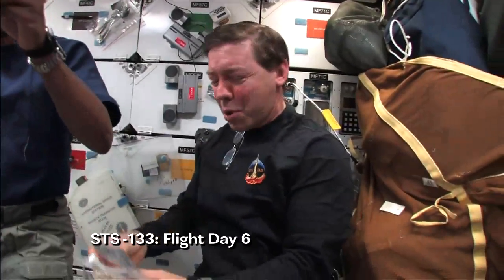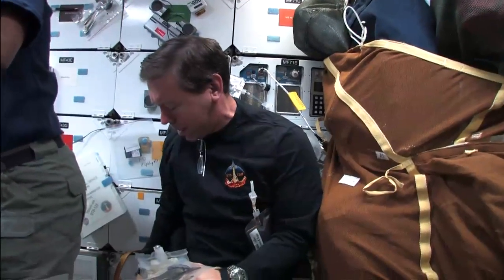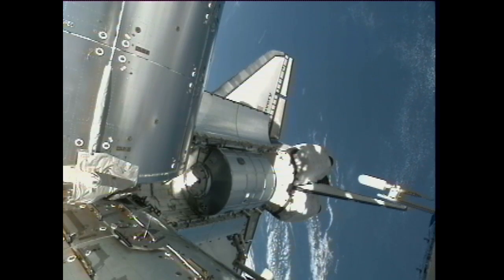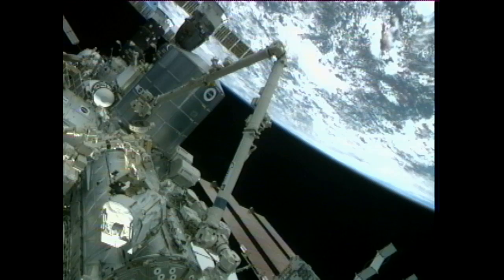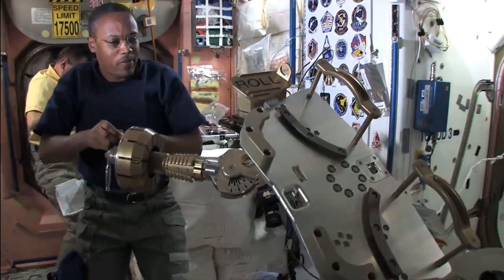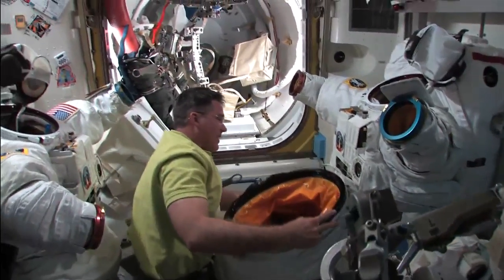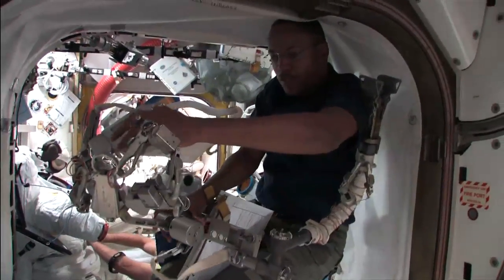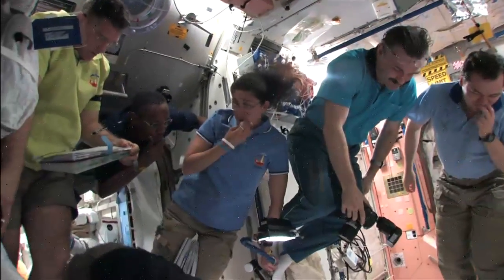STS-133 Daily Mission Recap - Flight Day 6